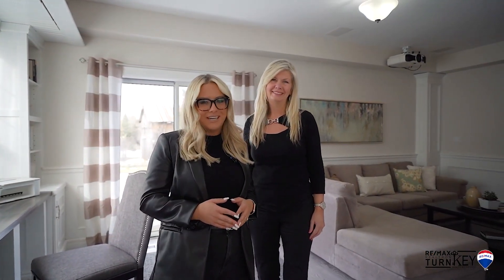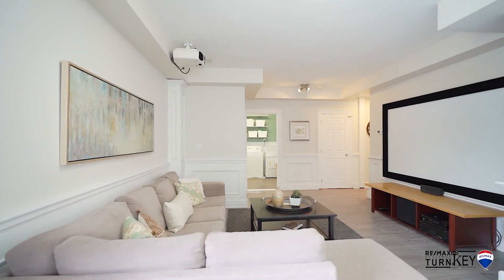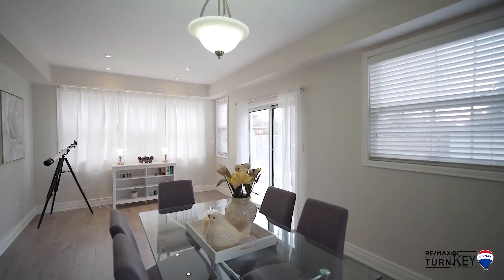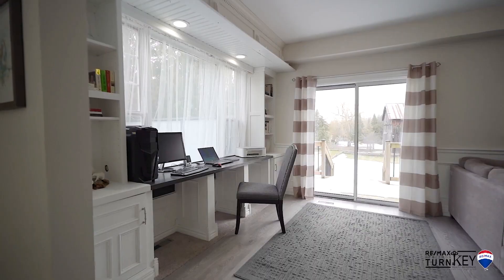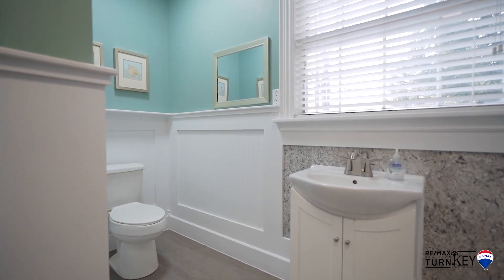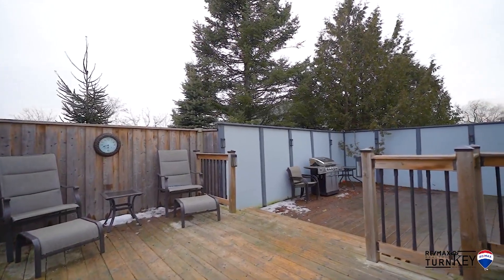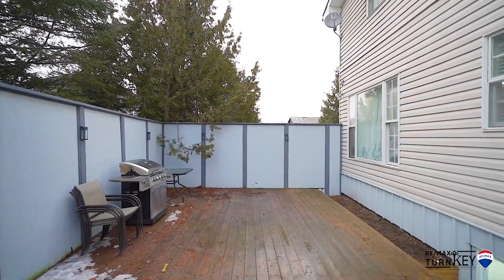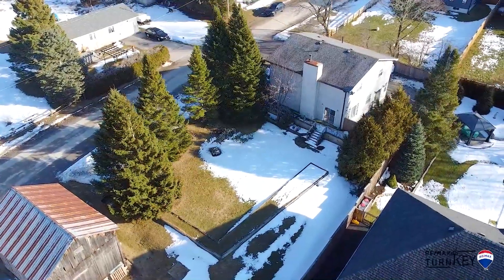4 Mill Pond Lane, Georgina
Enjoy your serene, rustic living in this freshly painted property in Georgina.